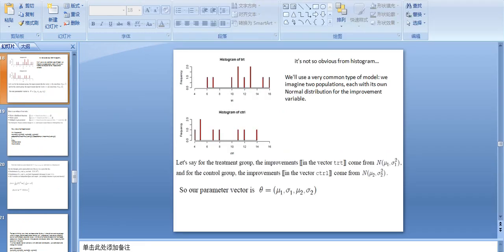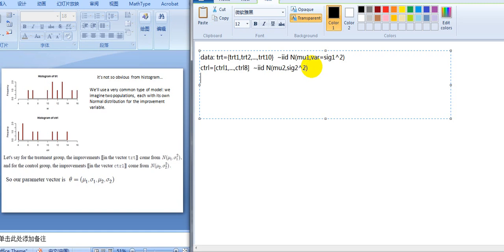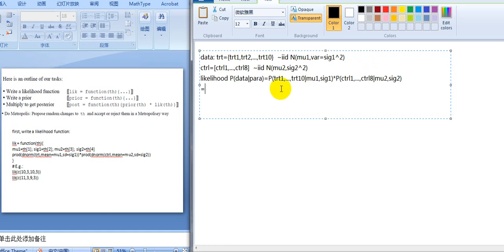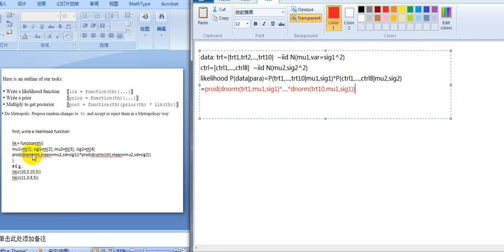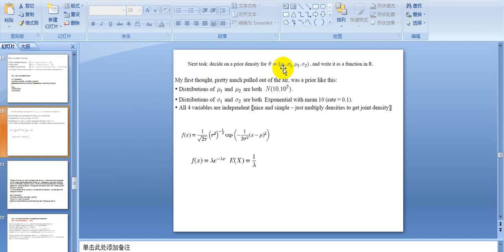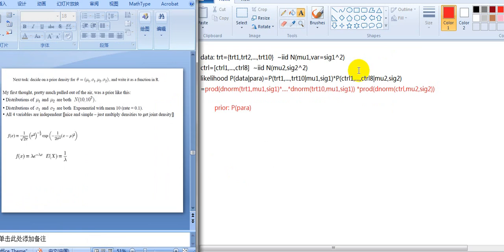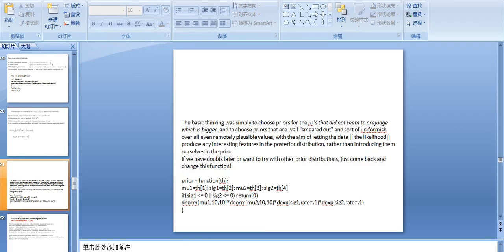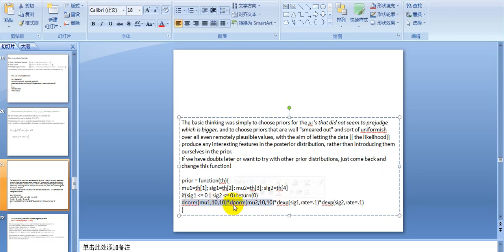MCMC (13): Example: the difference PostTest− PreTest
We will look at each person's improvement, that is the difference PostTest− PreTest . Is the treatment population mean greater than the control population mean?